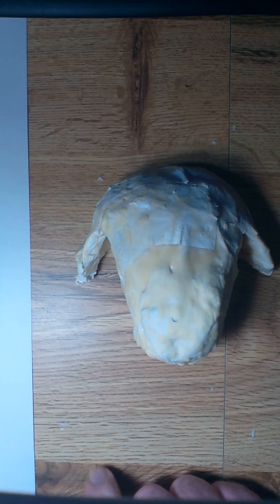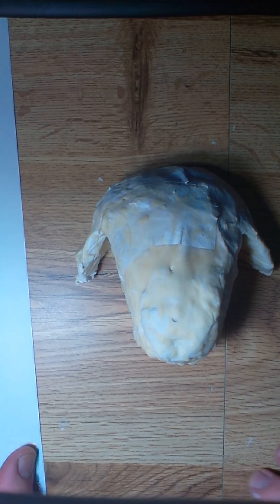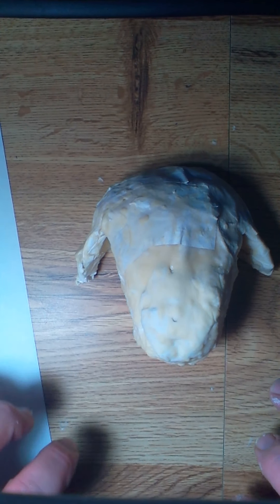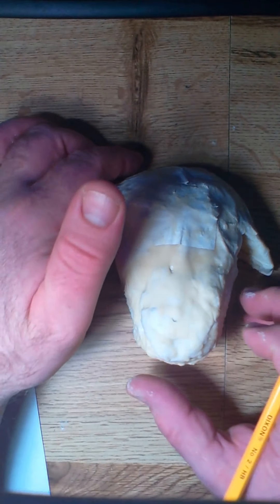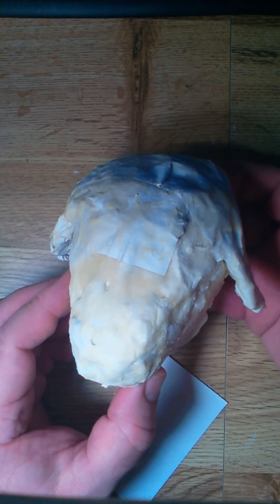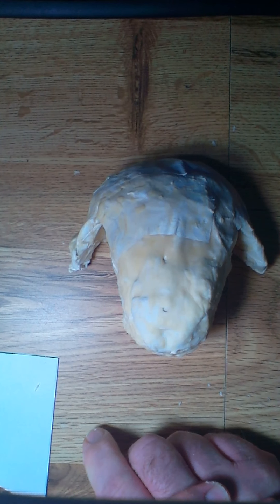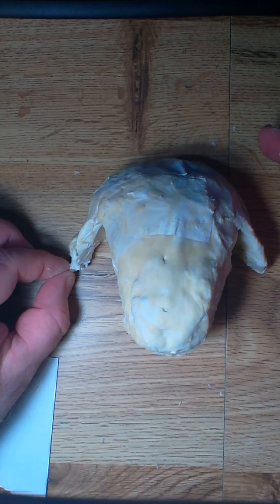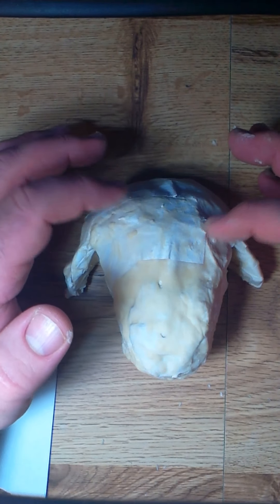Paper Mache Day 3